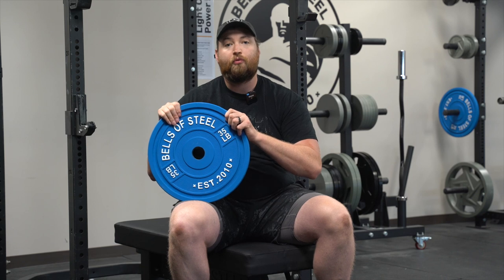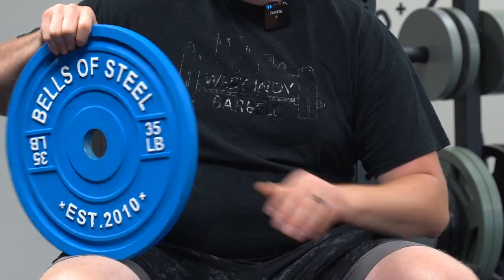Bells of Steel Calibrated Powerlifting Plate Quick Talk and Overview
If you’ve ever pulled your 1 rep max with pound plates AND with calibrated plates, you know that the two aren’t quite the same. Calibrated plates are thinner and don’t extend so far on the sleeves of the bar, so there’s less flex in the barbell which makes the pull noticeably harder. Which is maybe something important to test out before you try to hit a personal record on your final pull? It might seem minor but if you train like you compete, you’ll be a step ahead of your competitors.

Competition-quality calibrated plates that are accurate to within +/- 10 grams of claimed weight, at an excellent price.

FEATURES • Machined steel • Weight tolerance +/- 10g • Color-coded • 50.4mm center hole • Weights in LB and KG • Sold in pairs & sets

For more tips, deals and the best home gym equipment in the world give us a follow